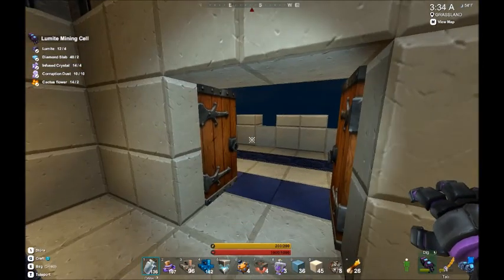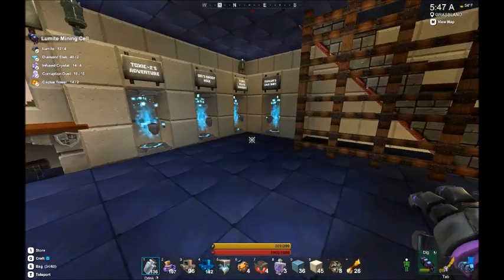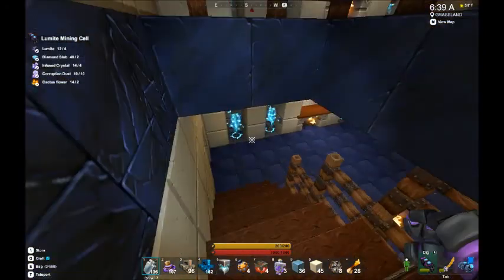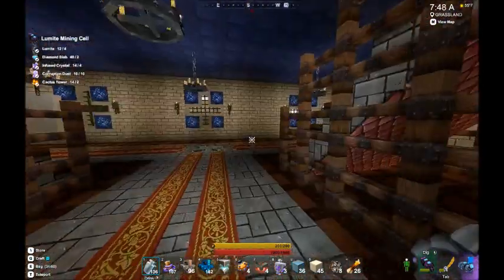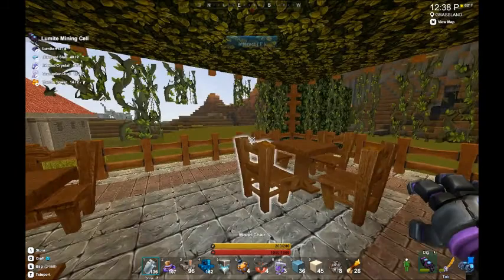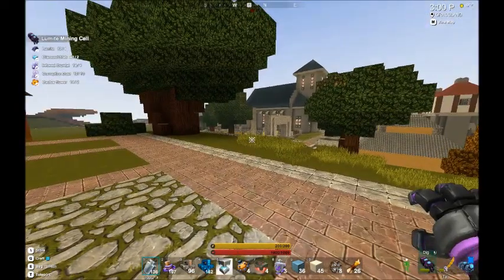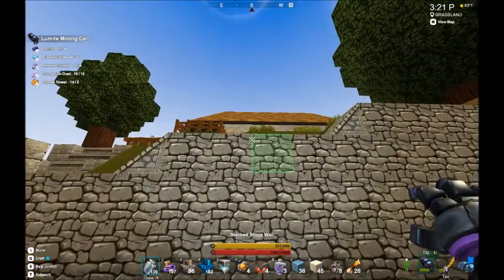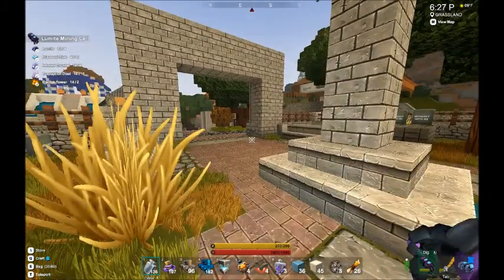Creaticrew Build Squad World Tour: 1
I have been a gamer for a long time and I have seen how the industry has evolved.   I am fascinated by the skills that are required to bring entertainment to our homes.  I like to showcase a lot of indie games because I feel they are worthy of our support.  I do love games from the larger studios too and play them with equal enjoyment.  I hope that in my small way, I can contribute towards your entertainment as well.

The providers of random sound effects AKA the Menagerie are: Charlie the dog and the two kitten superstars Puddon & Anpye!

Tashlan is also a member of the CreatiCrew.

The CreatiCrew started as a small group of friends playing games together and has since evolved into a bigger idea. Our mission is to build a community of international gamers, focused on bringing people together through the shared experience of video games.​

EMBARK ON A WONDROUS ADVENTURE

DIVE INTO A GIGANTIC OPEN WORLD

Traverse an immense landscape with a wide variety of inviting natural environments and encounter strange and exotic creatures. Venture deep beneath the surface through layers of unique and treacherous underground biomes where survival is anything but easy. Master emergent world systems including day/night cycles, temperature, weather, liquids, materials, environmental growth and spawning.

PLAY TOGETHER

Build up your own private world and invite your friends, or stake a claim in a public world to meet new players. Easily browse through thousands of live player worlds that you can visit or make your home. Join our thriving and welcoming community to make friends, get inspired, collaborate and learn all the secrets of Creativerse.

CREATE YOUR MASTERPIECE

Pull and place blocks to build and decorate with an enormous variety of content. Start with a step-by-step guided blueprint or make your own creations from scratch using over 400 unique pieces. Master wireless machines and program complex interactions like creature spawning, block manipulation, dialogues, custom checkpoints and much much more to create your own adventure.

SHARE WITH THE WORLD

Publish your creations and adventures to millions of other Creativerse players. Browse and play through thousands of hand-crafted experiences created from the community. Collect enough likes and views for your adventure and see it featured on the front page! Can you create the most popular experience of all?

CREATIVERSE is the stunning next-generation sandbox adventure game about limitless creativity in a beautiful and dangerous world. Build towering cities and powerful machines, or recruit your friends to conquer the dark and treacherous underworld. Join the Creativerse today - FREE!